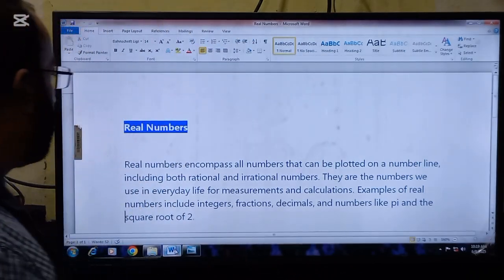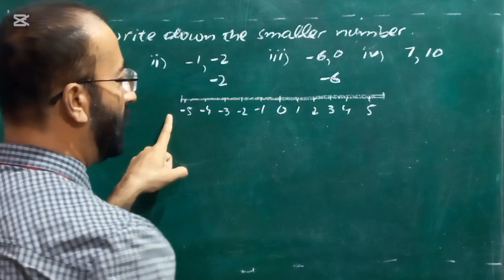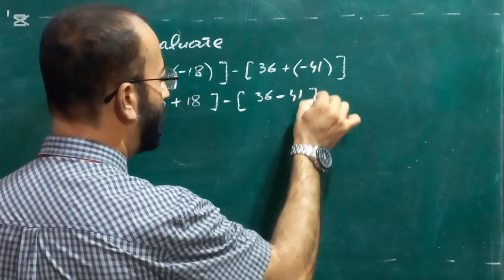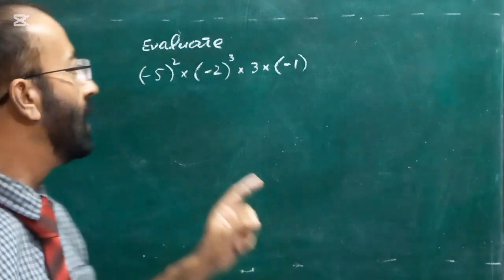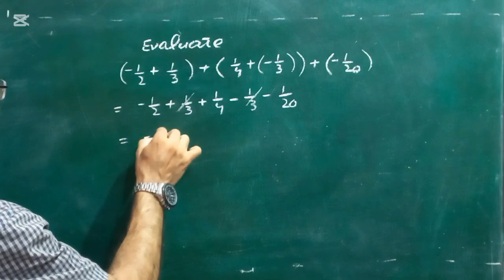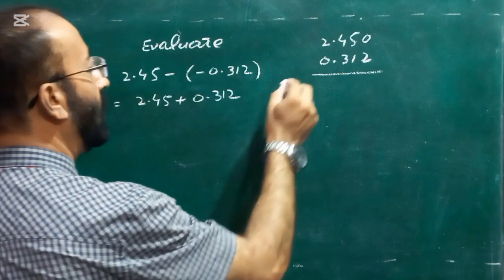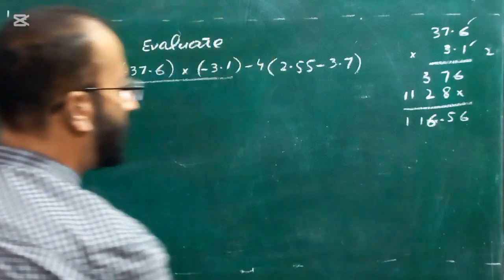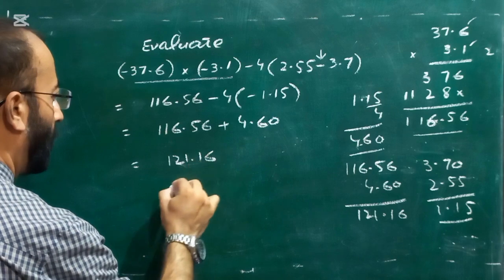O Level/Mathematics D1/Real Numbers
This lecture will thoroughly cover the topic 'Real Numbers' in Mathematics D1, O Level Syllabus.